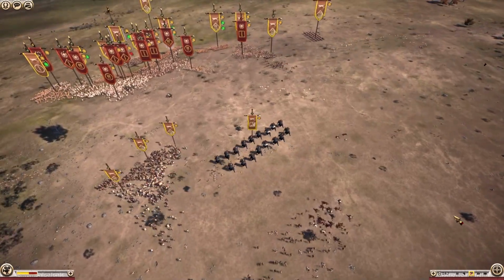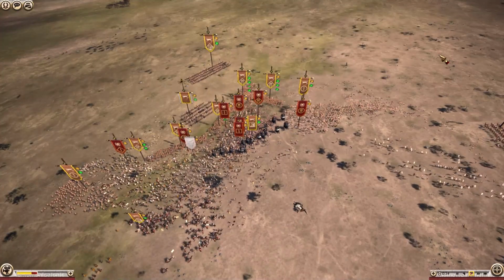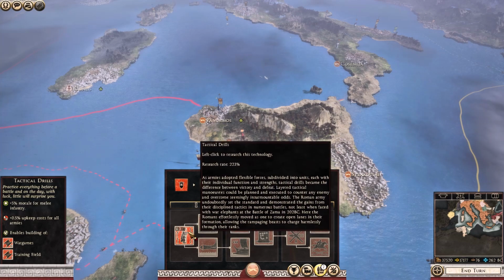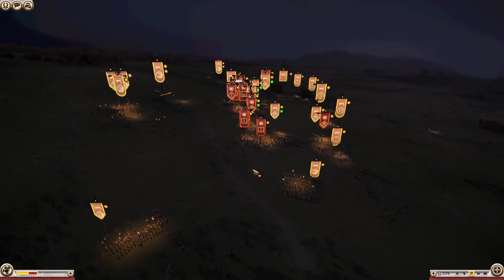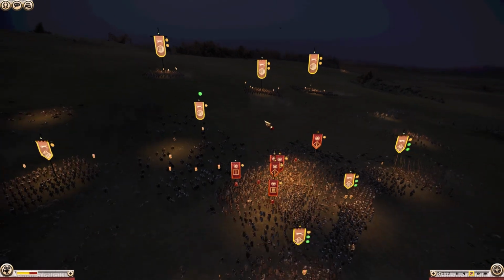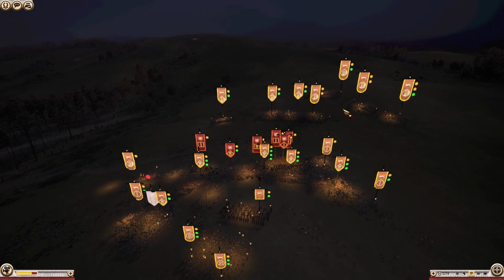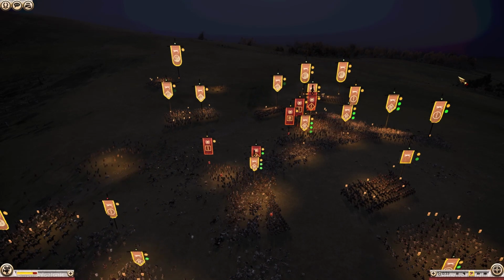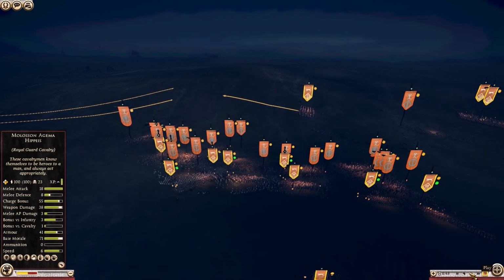DeI mechanics: Morale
In this video, we talk about morale - a decisive factor in battle in DeI.